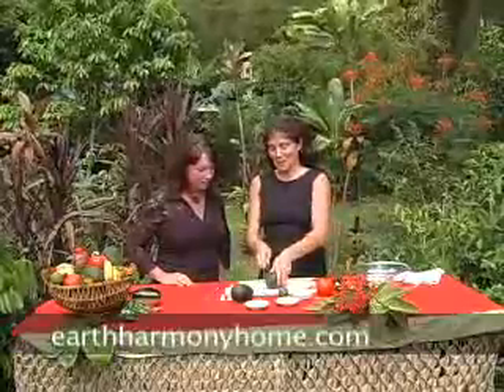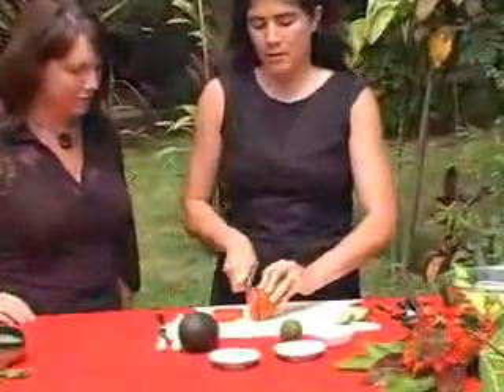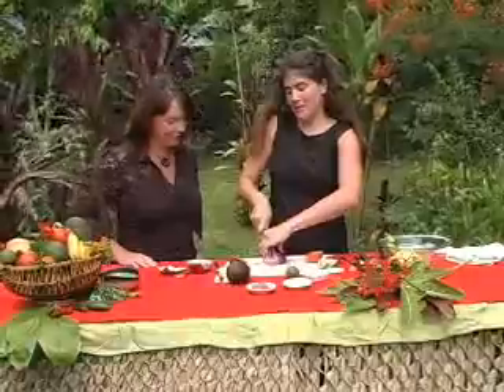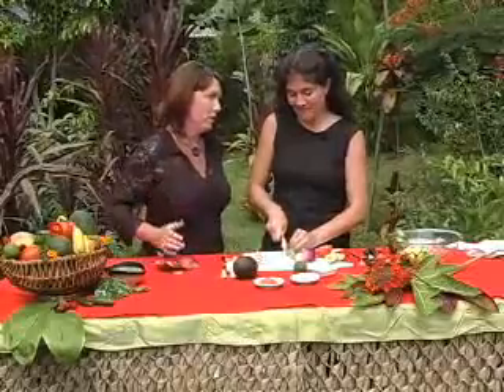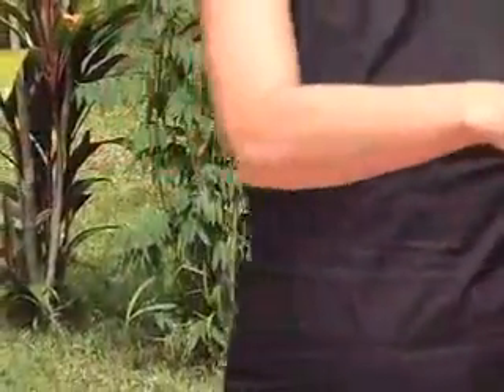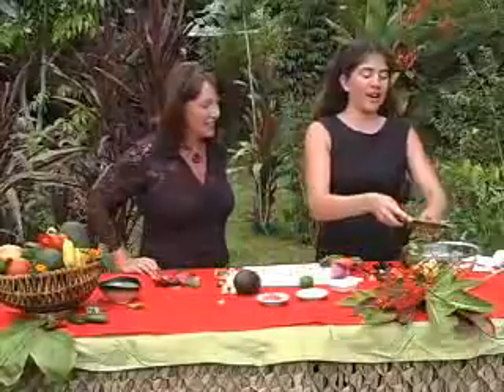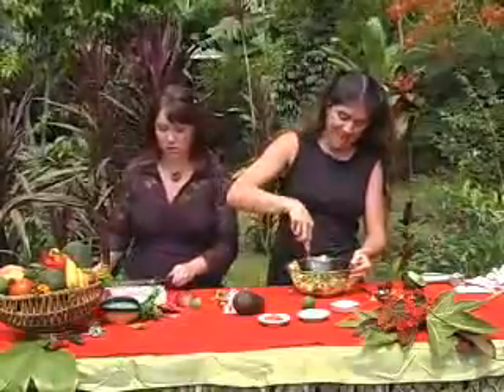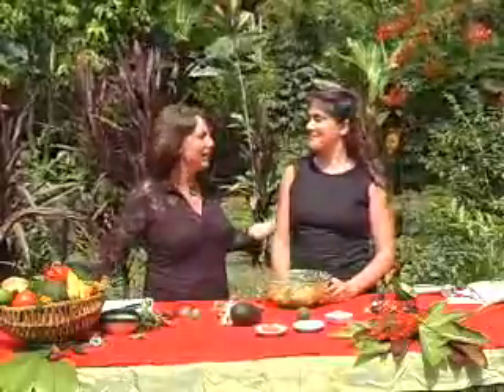Guacamole - Sensalicious Cooking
Debra Gehrke of Earth Harmony Home and Jennifer Murray of the Blossoming Lotus make delicious and healthy guacamole.

What is Sensalicious Cooking, you ask?? It's remarkably sensational cooking that appeals deliciously to all the senses...ahhh!!

Sensa (Latin for "something sensed") + ~licious (as in de-licious) = Sensalicious!

Sensalicious Cooking with Earth~Harmony~Home...now that makes sense!

We know that preparing healthy food to eat is important to a healthy lifestyle. When we spice it up with our own unique creativity it makes for a super enhanced experience. Come along with Earth~Harmony~Home as we share our new Sensalicious Cooking Series... premiering with our good friends from the Blossoming Lotus Restaurant on Kauai.